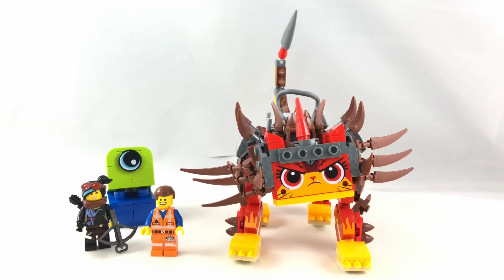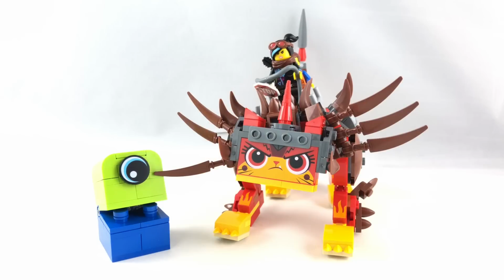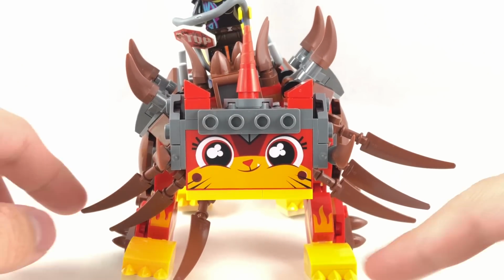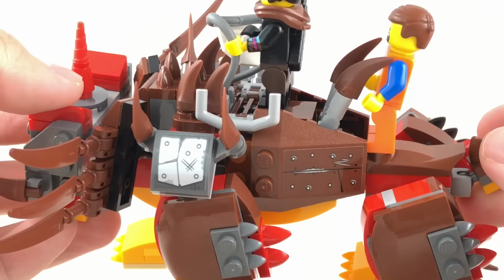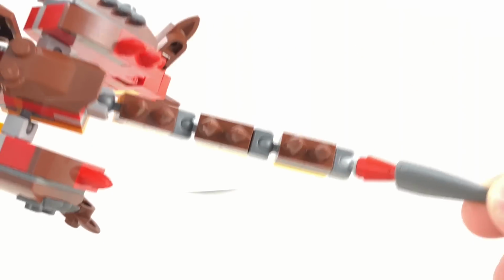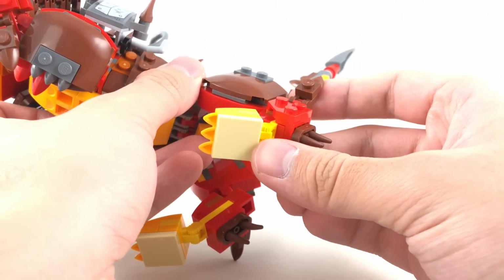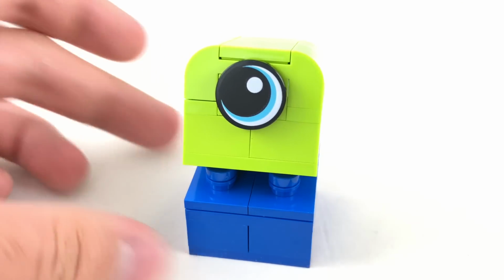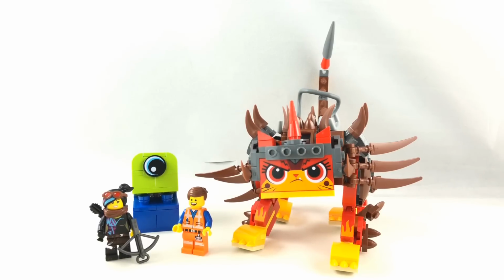The LEGO Movie 2 Ultrakatty & Warrior Lucy review! 2019 set 70827!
Here's a look at one of the LEGO Movie 2 sets, Ultrakatty & Warrior Lucy! Dat pose-ability thooooooo
COMMENT RULES:
1) No number spam (as in 1st, 2nd, 3rd, etc). This is annoying and usually has NOTHING to do with the video. Also no "I'M EARLY" jokes. Those, again, have nothing to do with the video and are rarely constructive. Or comment spam, like "Legend has it nobody can like this comment!"
3) Don't be offensive. I'm keeping this one vague for a reason. Keep everything PG-rated, not even PG-13.
4) Don't spoil movies that just came out in theaters (as in, within a one month window).
5) Treat others with respect.
6) No political discussion, please. I'll remove any comments that break these rules. This is NOT because I'm an advocate for censorship, but rather because I like this to be a family friendly channel.
7) No comments counting up or down to a certain day, like what Kremit used to do. The joke has ran its course...